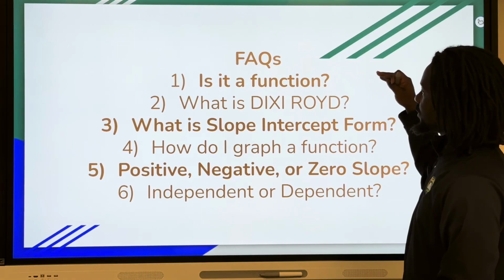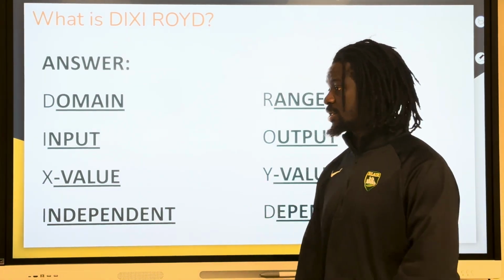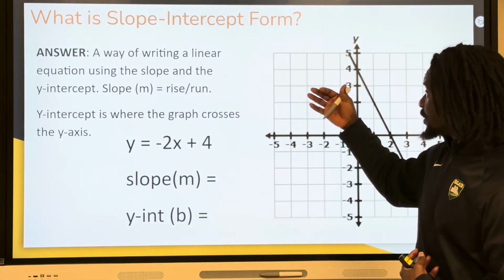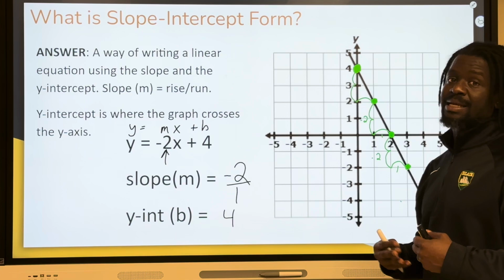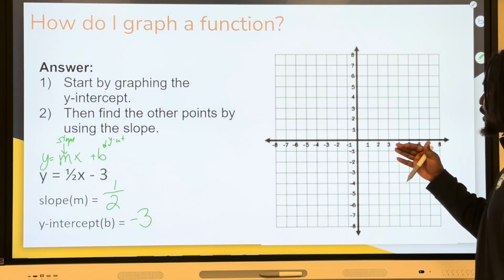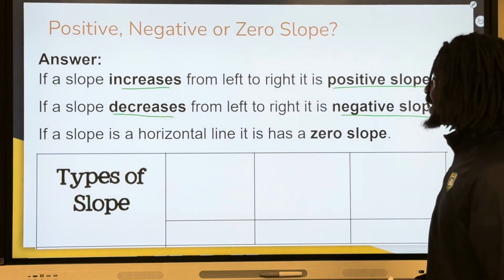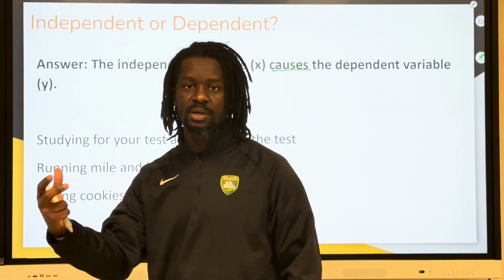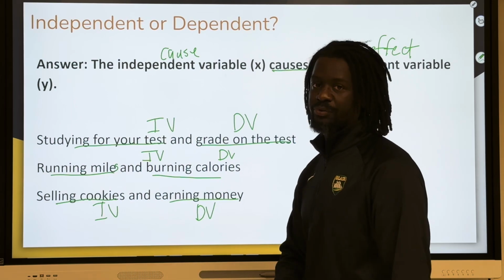Mr. Redmond's Keys to Success on the Functions Test